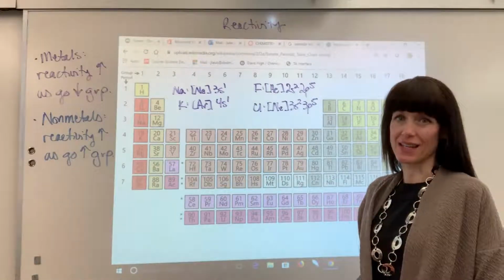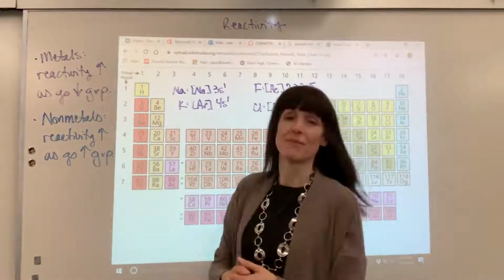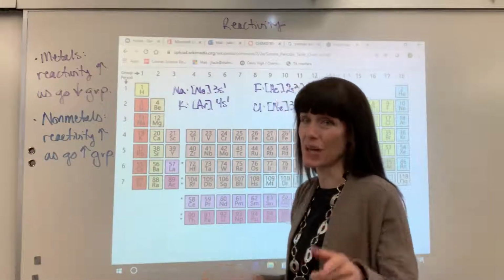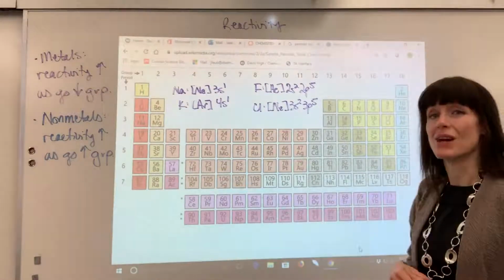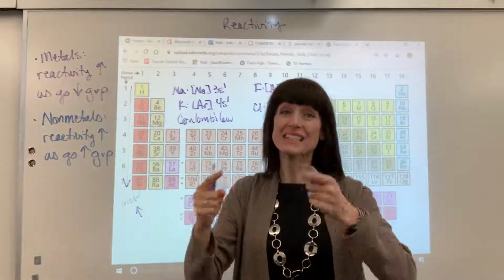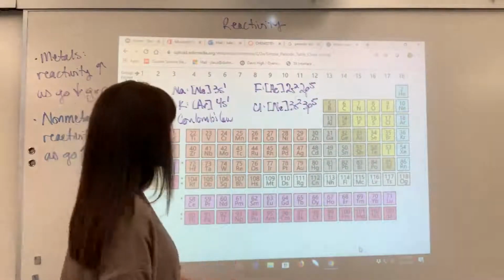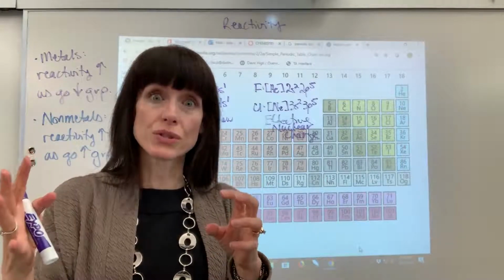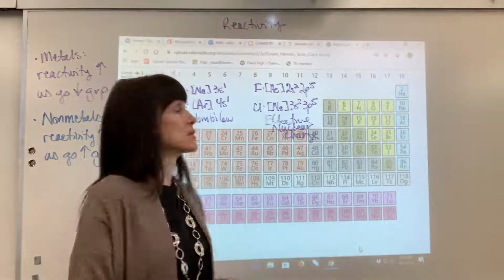Reactivity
Reactivity trend.  Metals increase in reactivity as you down a group nonmetals increase in reactivity as you up a group on the periodic table.